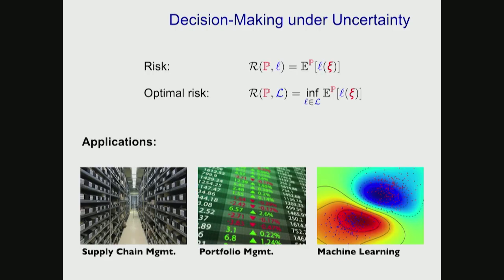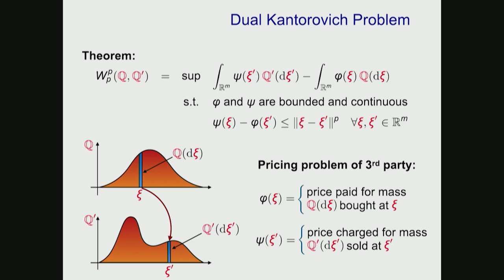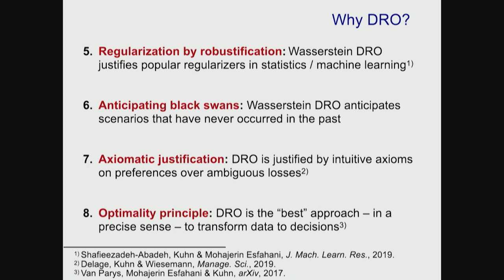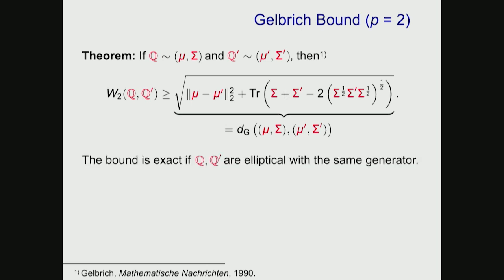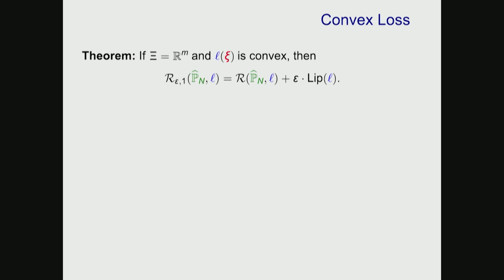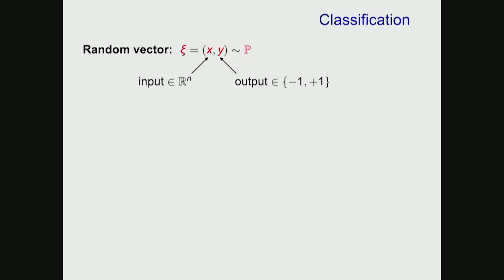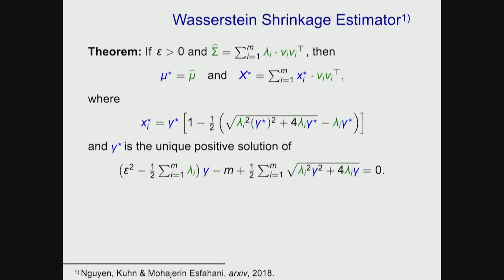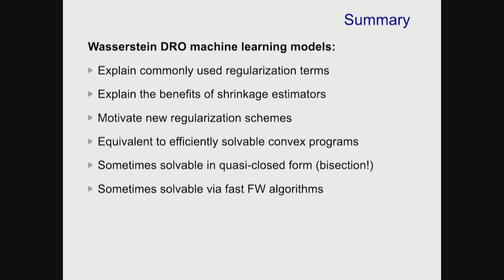2019 TutORial: Wasserstein Distributionally Robust Optimization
Given by Daniel Kuhn at 2019 INFORMS Annual Meeting in Seattle, WA.

Many decision problems in science, engineering and economics are affected by uncertain parameters whose distribution is only indirectly observable through samples. The goal of data-driven decision-making is to learn a decision from finitely many training samples that will perform well on unseen test samples. This learning task is difficult even if all training and test samples are drawn from the same distribution — especially if the dimension of the uncertainty is large relative to the training sample size. Wasserstein distributionally robust optimization seeks data-driven decisions that perform well under the most adverse distribution within a certain Wasserstein distance from a nominal distribution constructed from the training samples. In this tutorial we will argue that this approach has many conceptual and computational benefits. Most prominently, the optimal decisions can often be computed by solving tractable convex optimization problems, and they enjoy rigorous out-of-sample and asymptotic consistency guarantees. We will also show that Wasserstein distributionally robust optimization has interesting ramifications for statistical learning and motivates new approaches for fundamental learning tasks such as classification, regression, maximum likelihood estimation or minimum mean square error estimation, among others.